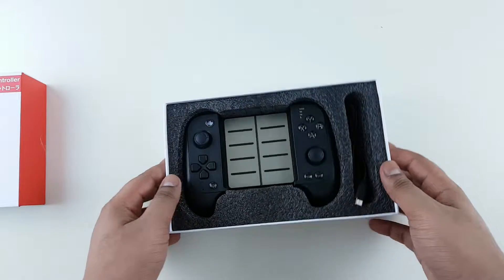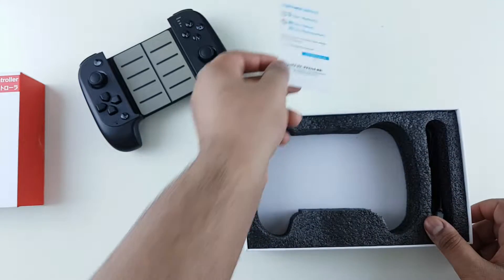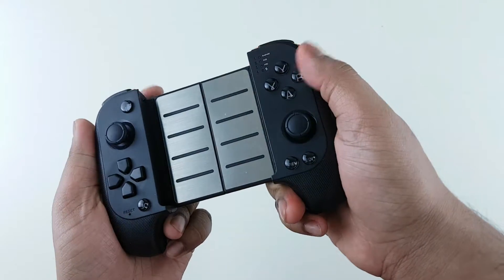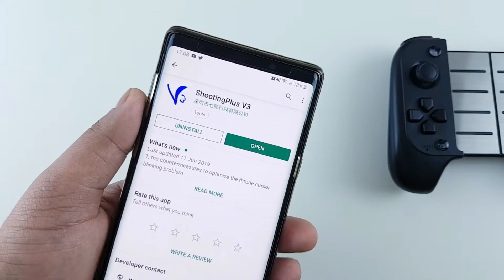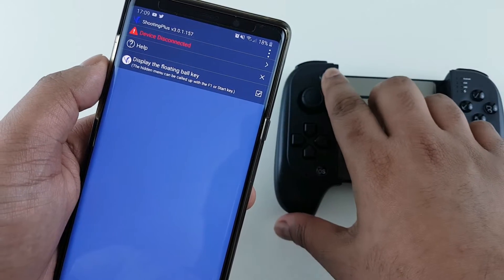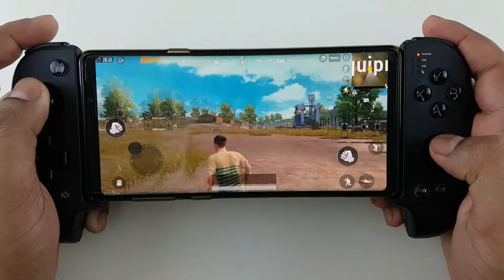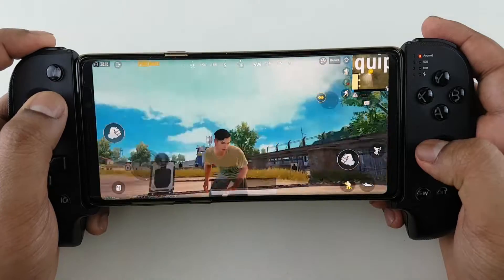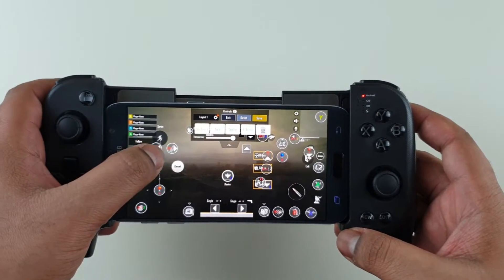Best PUBG Mobile Gamepad - Beboncool Controller Review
Playing PUBG Mobile on Samsung Galaxy Note 9 using Beboncool Game Mapping Controller. You can customize the button and you can use this gamepad for ANY GAMES! Amazing isn't it? Check out already!

200 Videos Playlist of Samsung Galaxy S8 and S9

Supported Devices:
Samsung Galaxy S6, Galaxy S7 Edge, Galaxy S8, Galaxy S9, Galaxy S10. Galaxy Note 5, Note 8, Note 9, Note 10.